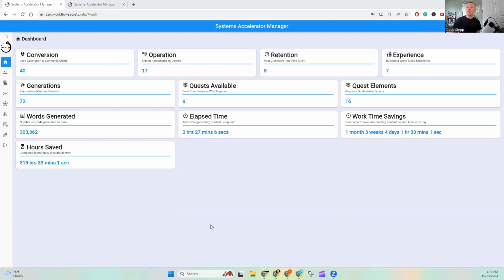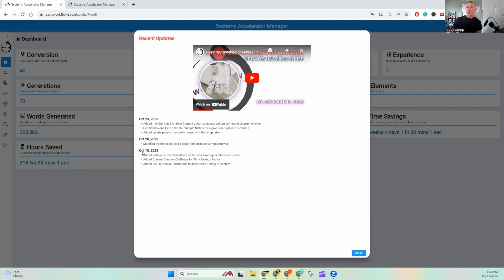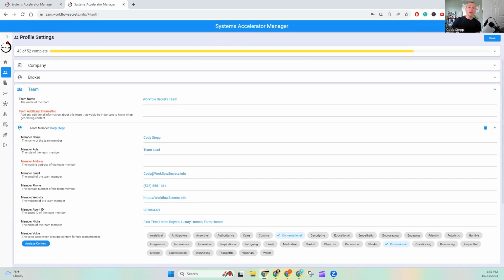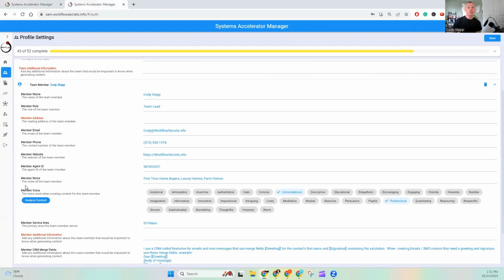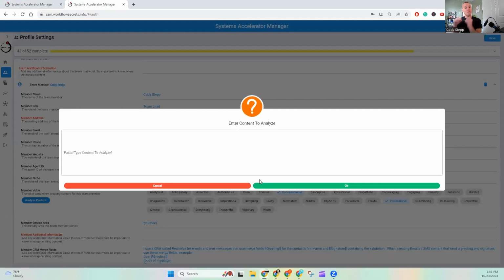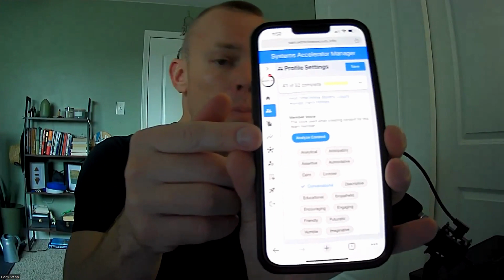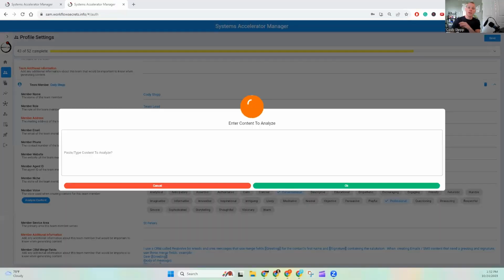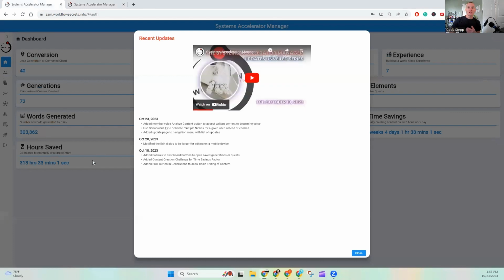Systems Accelerator Manager Updates October 24, 2023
This series that will be highlighting and unveiling the Systems Accelerator Manager infrastructural updates, as well as new features that area available for trialers and users to enjoy.

Start With A Free 14-Day Trial On Me!